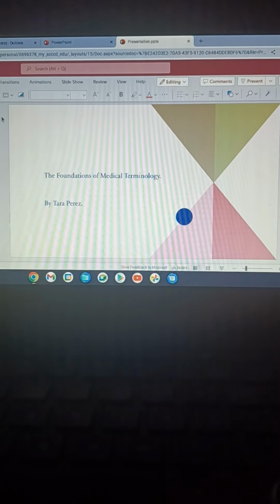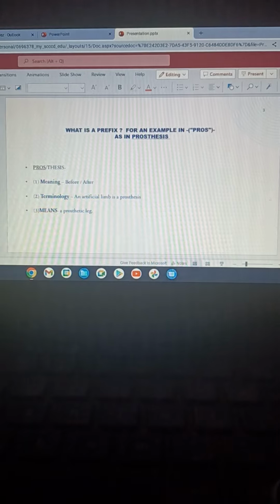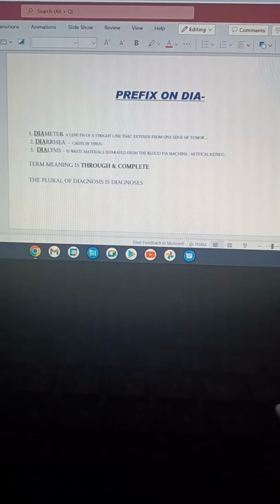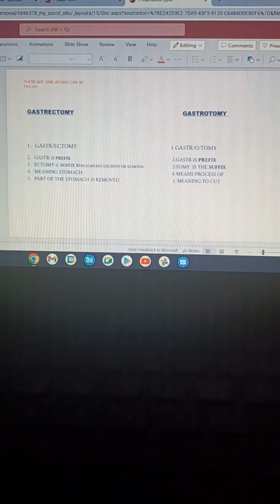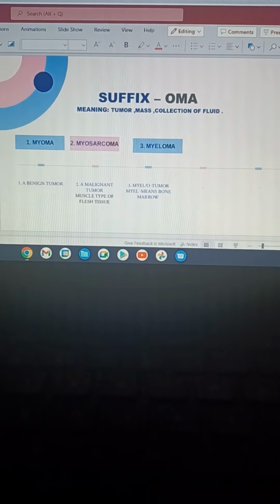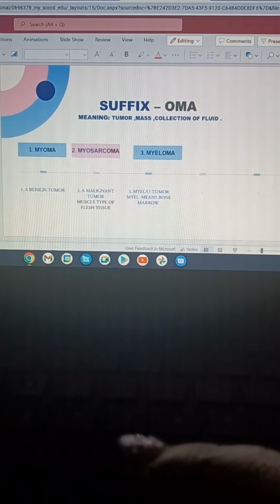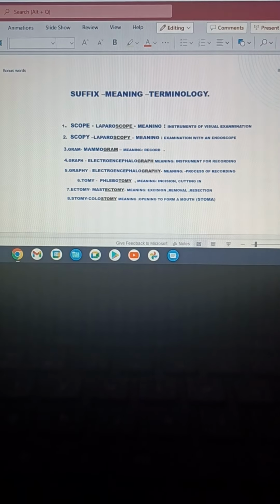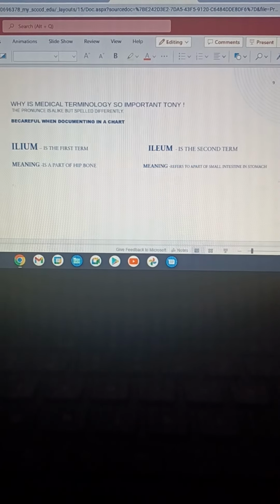foundation medical Terminology